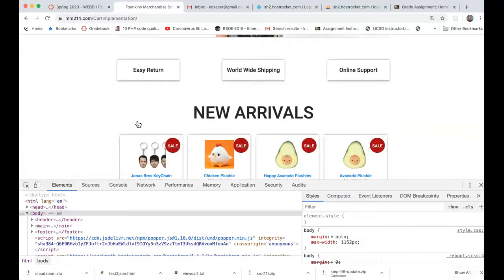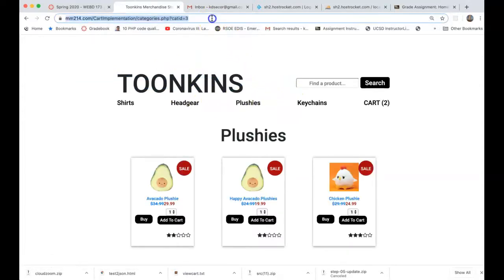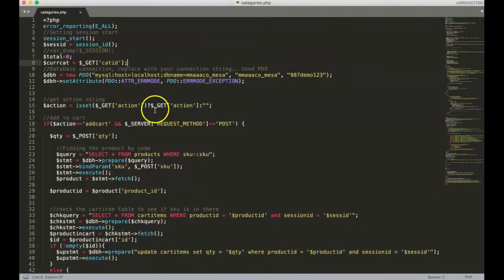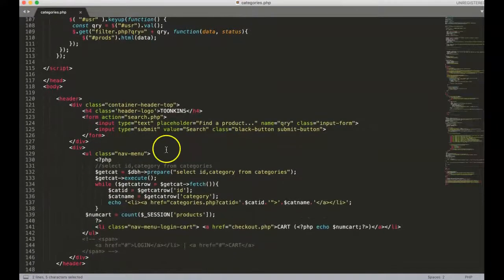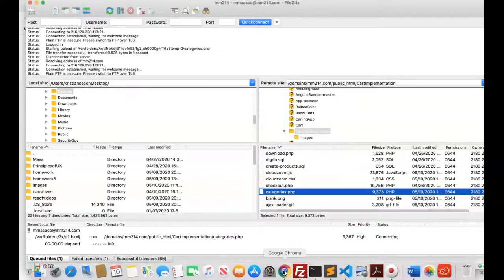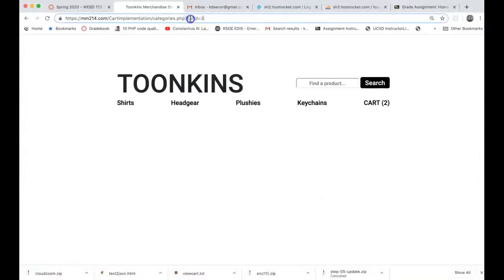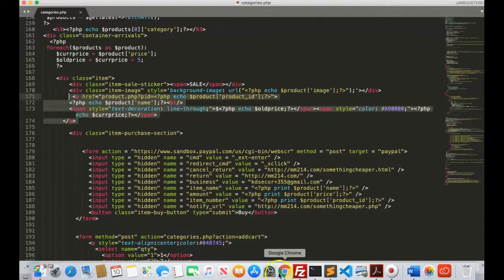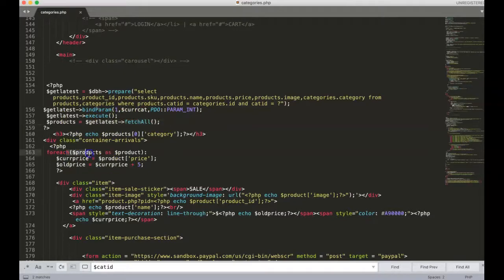Webd 173 Adding a Categories Page